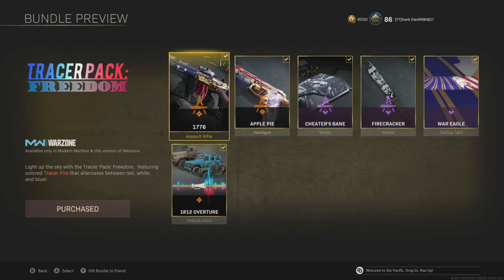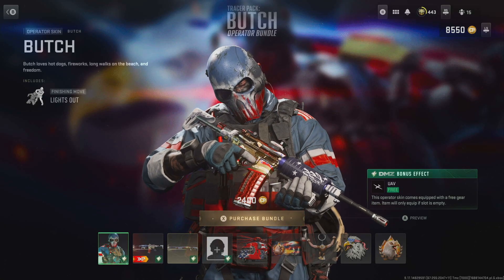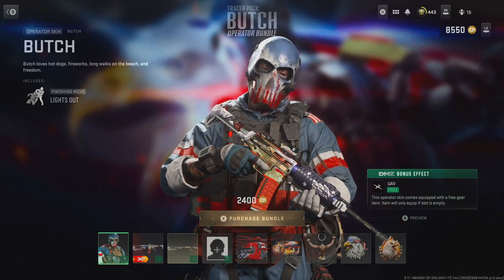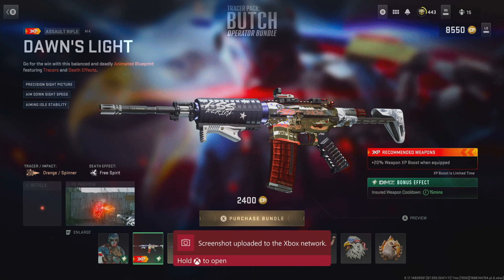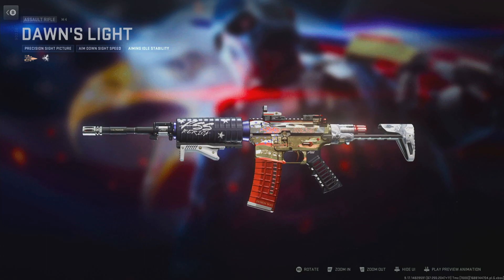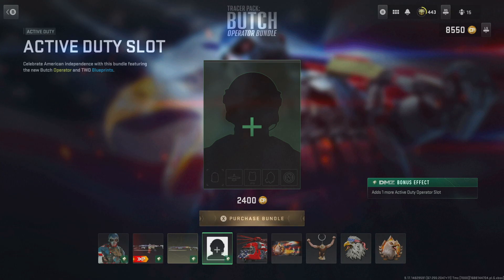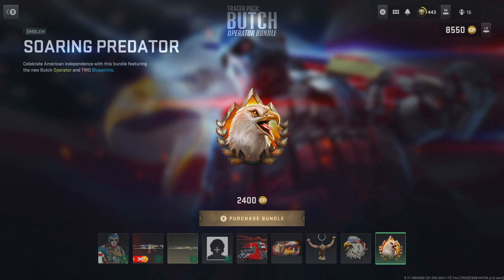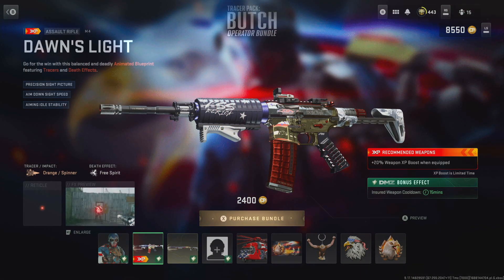TRACER PACK BUTCH OPERATOR BUNDLE: RESELL OF MW 2019 4TH OF JULY BLUEPRINT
It's 4th of July weekend and as always a bundle drops for the occasion.  This time people aren't too thrilled as the very blueprint from Modern Warfare 2019 is almost copied for reselling in MWII.  Nothing screams capitalism like resales.